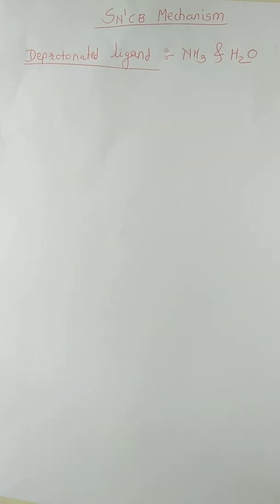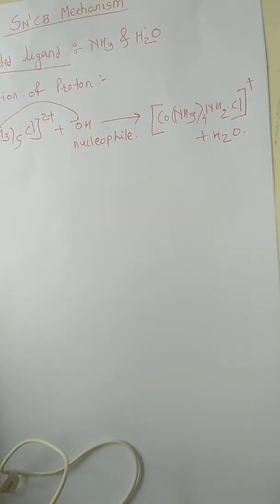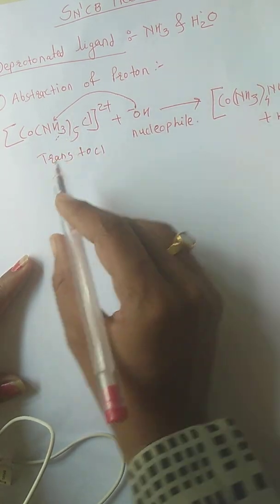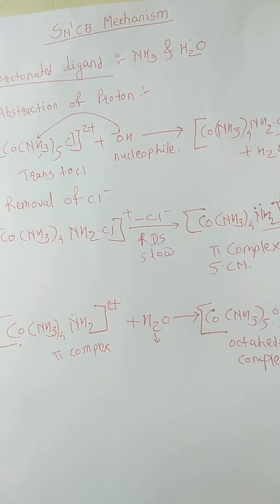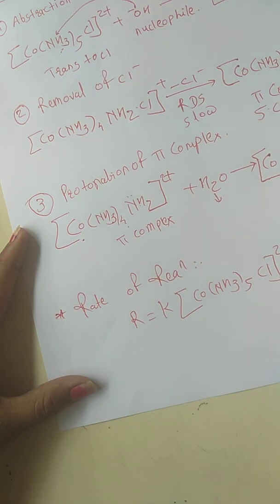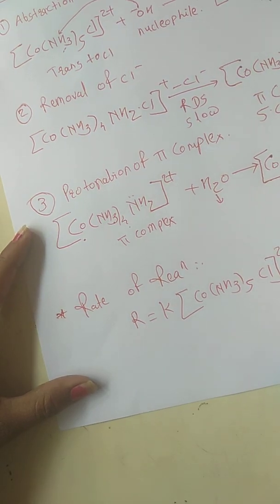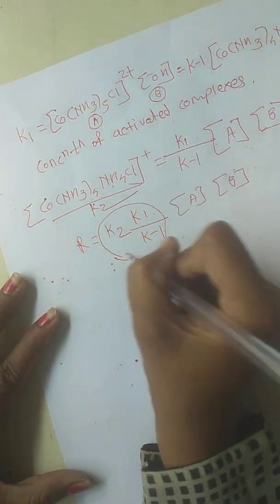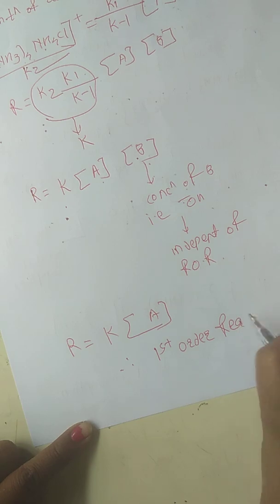SN1CB mechanism in octahedral complex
Msc